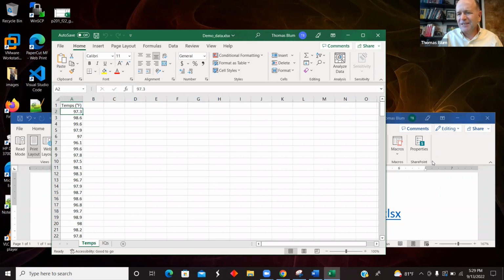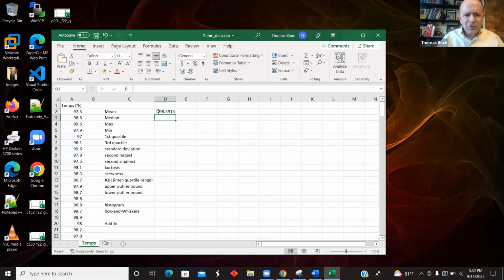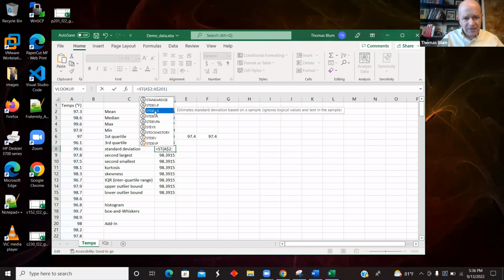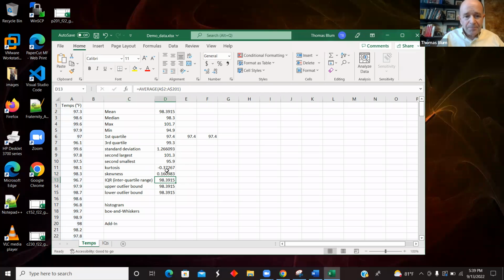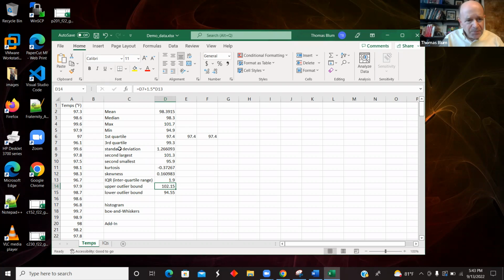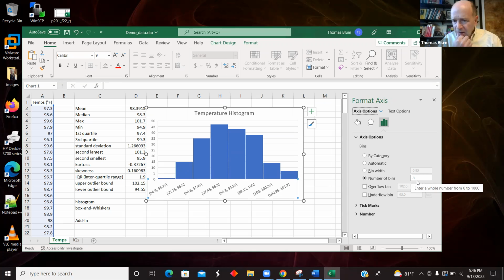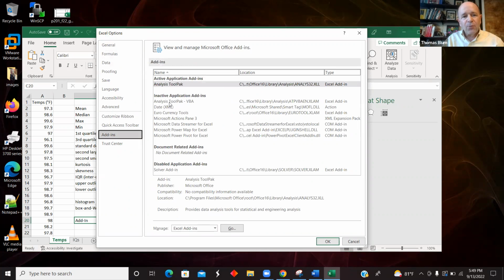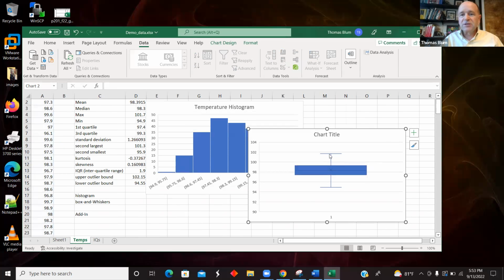Excel: Statistical Functions, plots, and Add-ins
In this video we look at using Excel to generate some statistical measures of some fake temperature data.  We start with function such as AVERAGE, MEDIAN, QUARTILE, STDEV, MAXIMUM, KURTOSIS, and so on.  We look at two basic Statistical plots: the Histogram and the Box-and-Whiskers plot. Finally we show how to obtain the Data Analysis Add-in. We use it to generate summary statistics which duplicates some of our previous effort with the individual statistical functions.